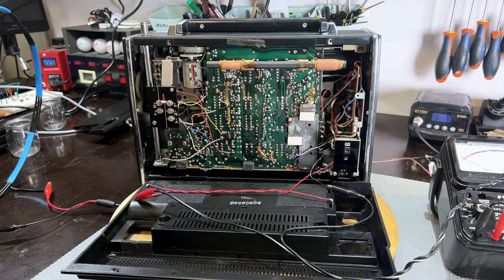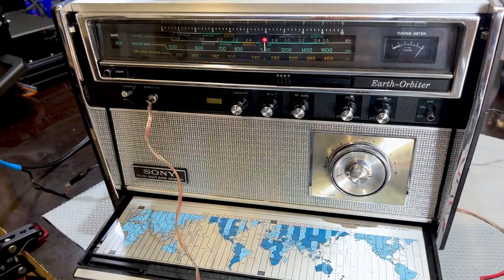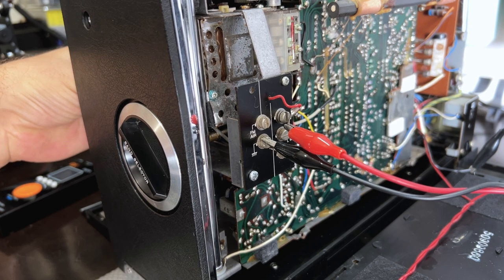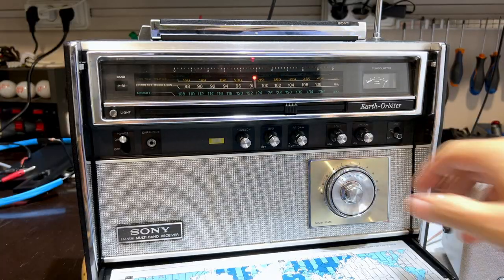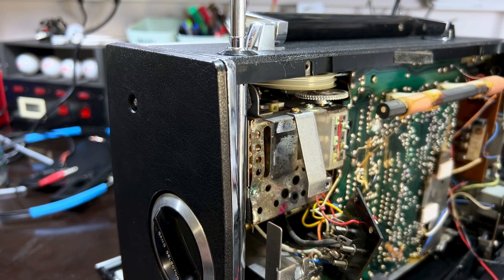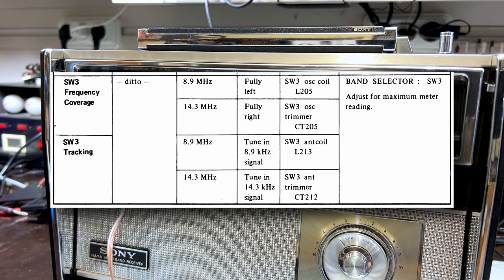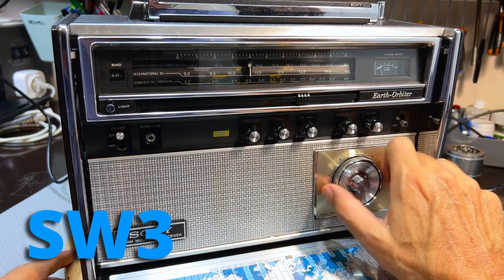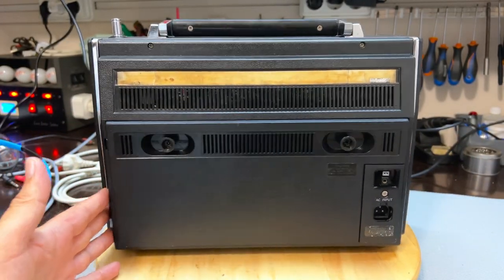Fully restored and aligned. Now, it's a Sony! Sony CRF-5090 Earth Orbiter restoration. Part 3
The alignment of one of these world receivers is something that  actually enjoy, and this one offers a lot of scope for this work. There are many bands, and each requires some careful alignment to ensure good dial accuracy. While it will never be perfect, it is important to at least set the end-points correctly, and align the antenna and RF circuits for optimum reception.
While this work may not be exactly fascinating to watch, it may serve someone well if they are wondering how to do this to their own radio.
I hope you enjoyed this series and that it proves as a useful reference for future restorers.